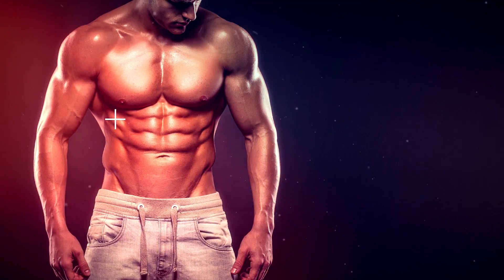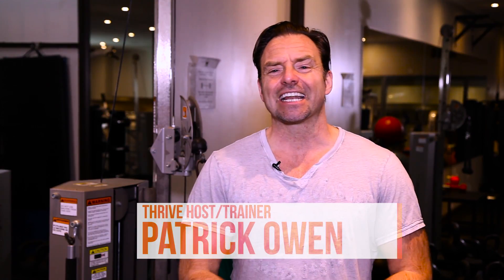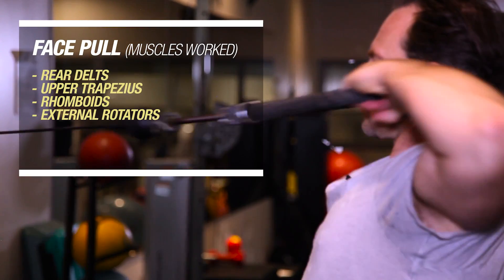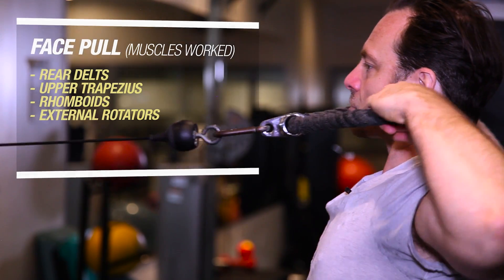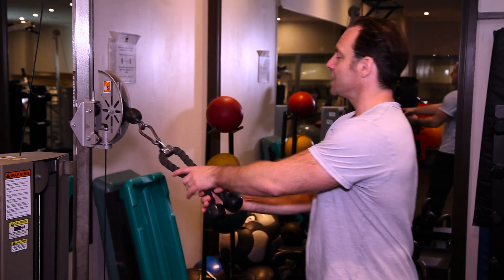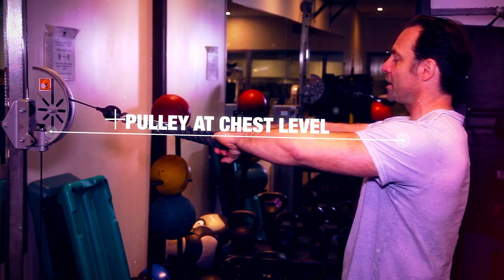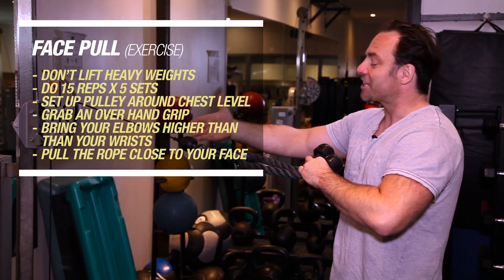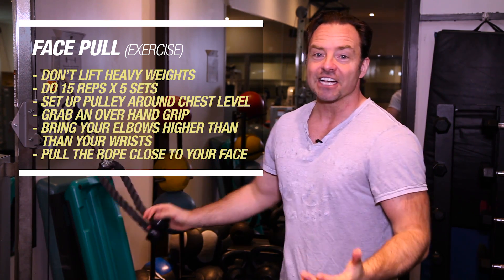Fix Your Posture With This 1 Easy Move | Thrive Quick Tips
Don't look like a neanderthal. Fix your posture with this 1 easy exercise to give you that complete strong look.